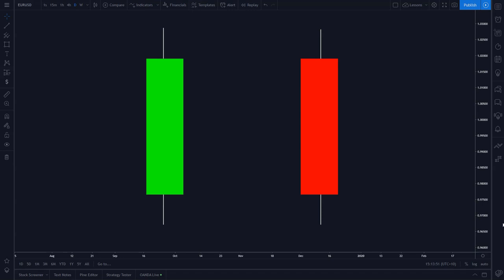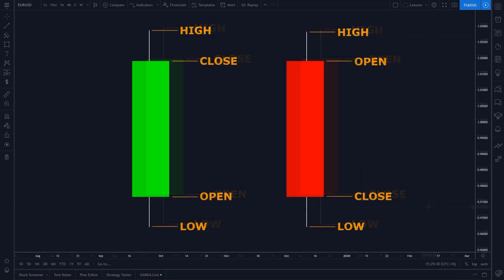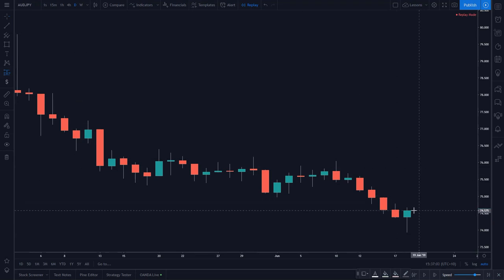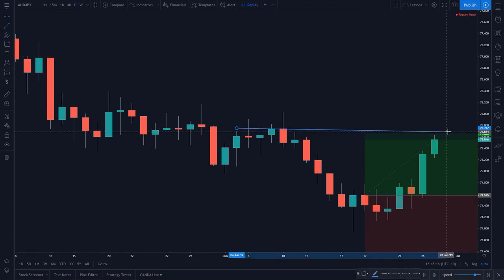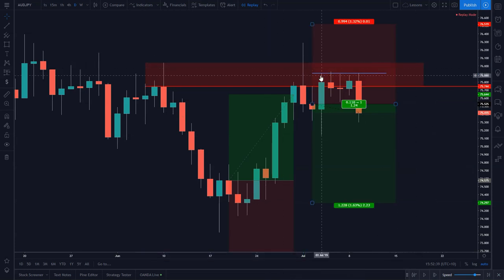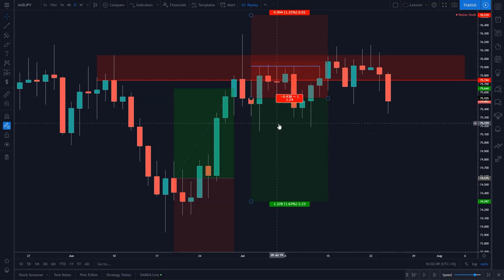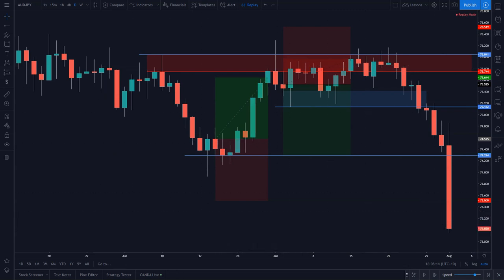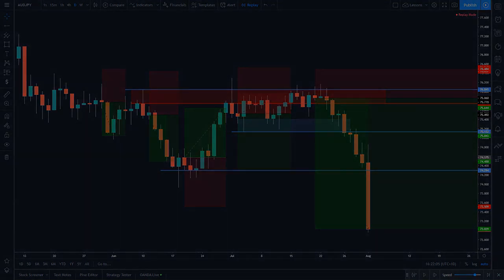TRADING BASICS: CANDLESTICKS & PRICE ACTION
There are a handful of extremely important fundamental concepts you MUST master in order to become a successful and consistently profitable trader.

Some of these concepts include risk management, trading psychology, journaling, trend, structure, candlestick patterns - and price action.

Today's lesson focuses on candlestick patterns and reading price action as a story. By learning to read candlestick patterns and price action in the context of telling a story, you can exploit your understanding of the recurring patterns to create extremely accurate and profitable trading strategies.

If you're interested in learning the basics about forex trading then check out my trading mentor Steven Hart's training program over

for more forex and trading psychology tips.